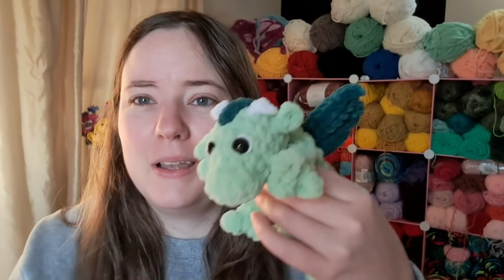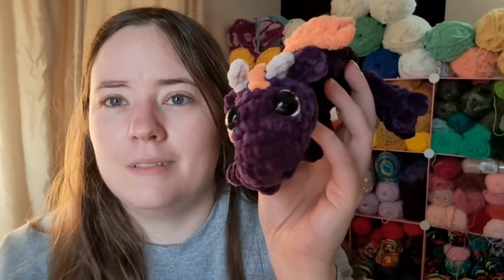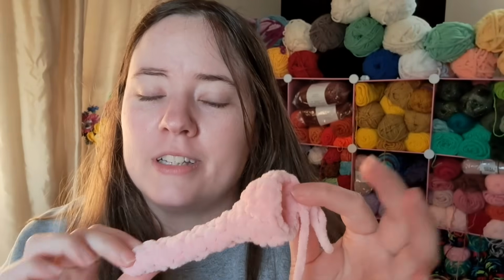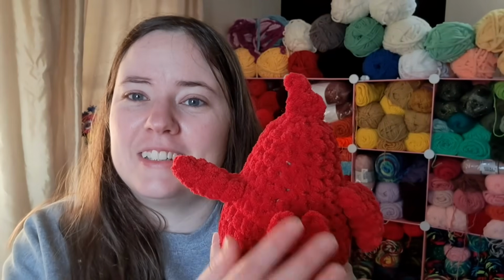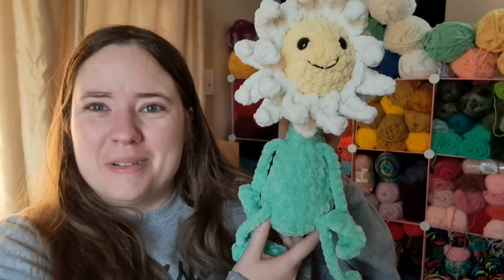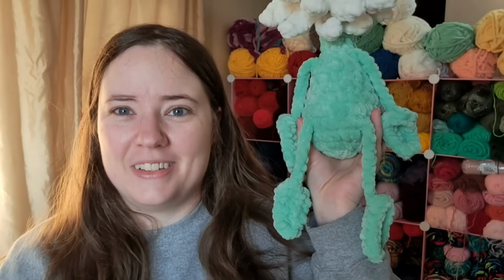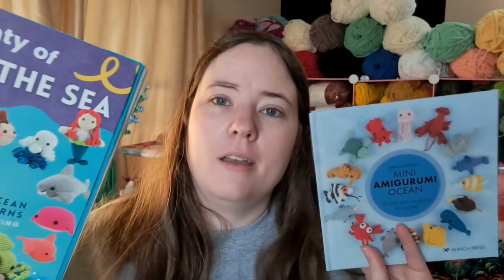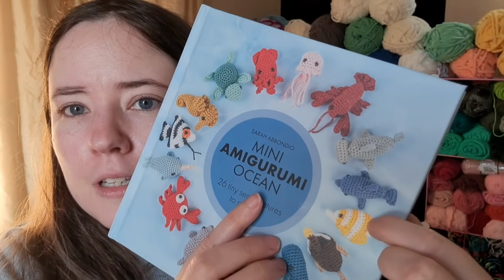No Catchy Name Crochet | Finished Projects 🧶🧶🧶🧶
Diddy Dex by JodiesYarn

Horned Lizard by Krafty Kait

Sitting Bird Cardinal by Apple Tree Boutique

Amigurumi Ocean book

Happy Mail
Ella Roberts